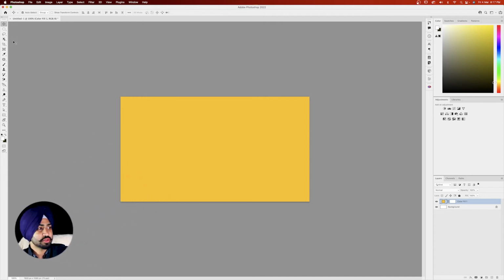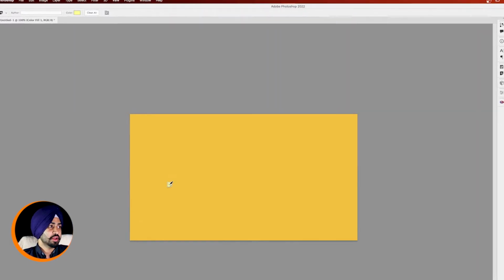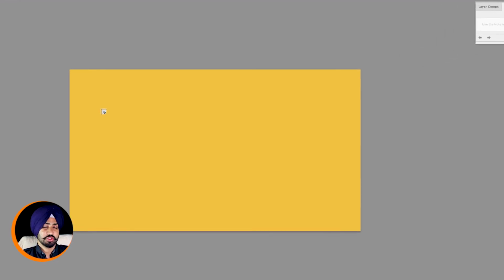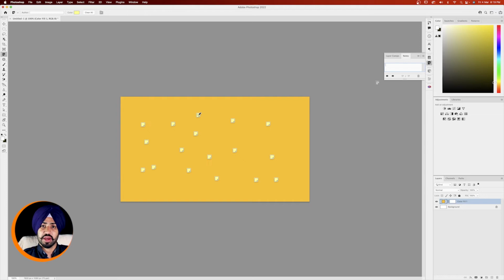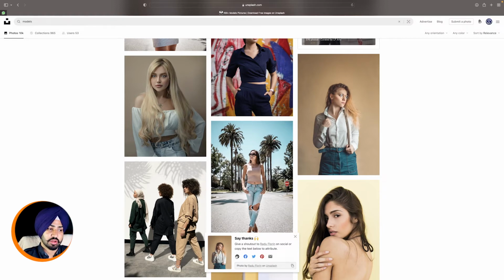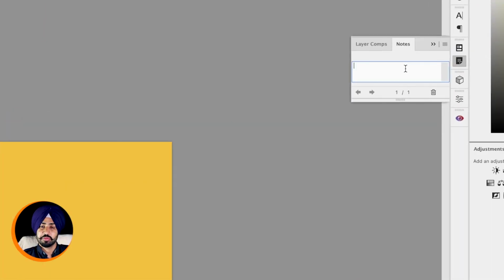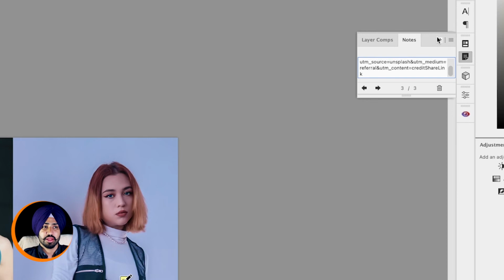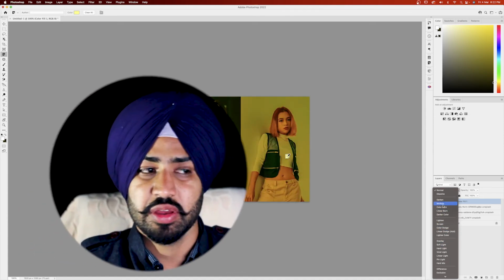What is Note tool, Photoshop tutorial - 11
Note tool is used to create notes in Adobe photoshop so that the files can be shared with clients or designers.